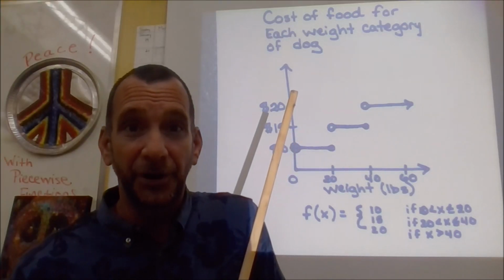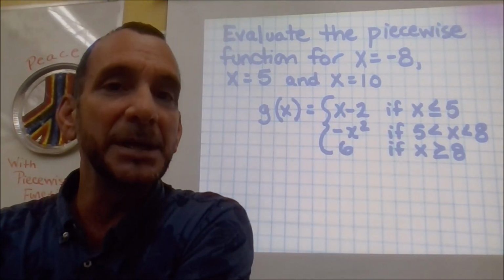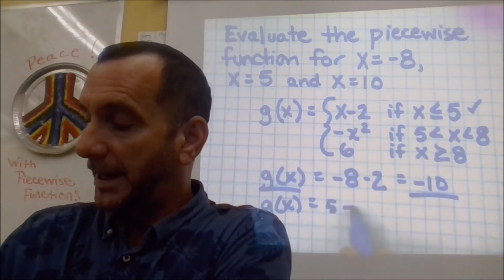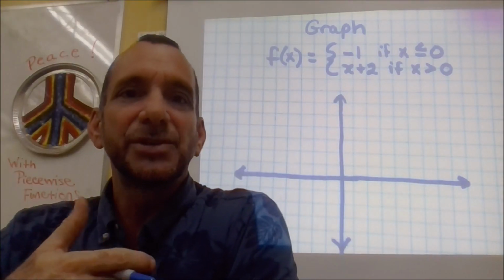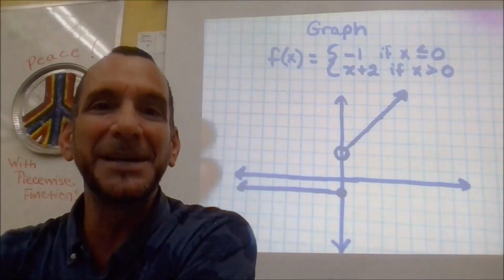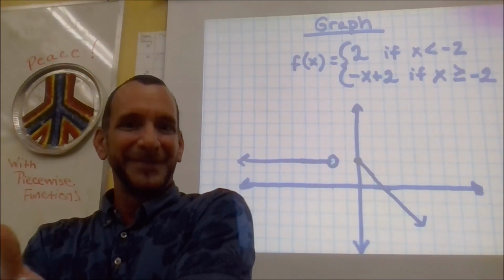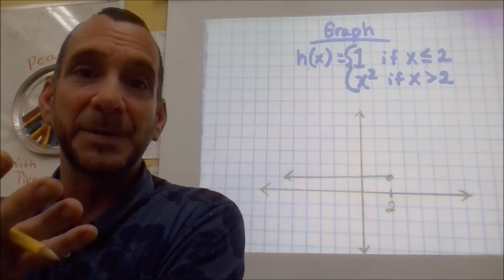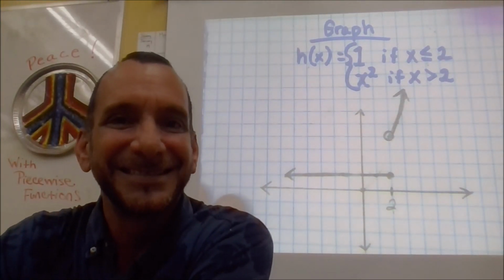PIECEWISE FUNCTIONS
Working with Piecewise Functions may seem tricky, but with this video lesson, it's easy!  Learn the basics and review how to graph lines and basic equations while learning more complex topics in algebra, especially if you are brushing up your math to prepare for precalculus.  Soki and Palomo will help us with this one!